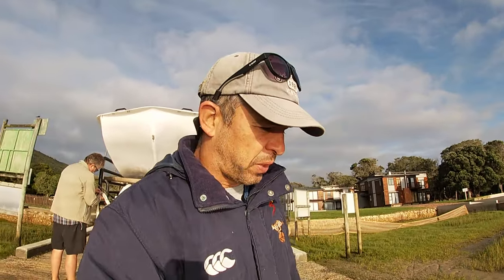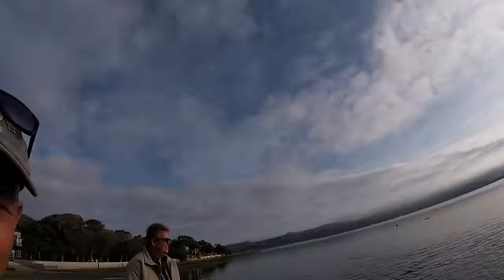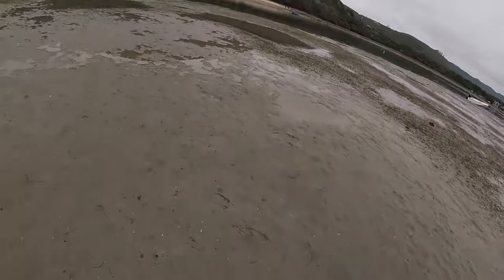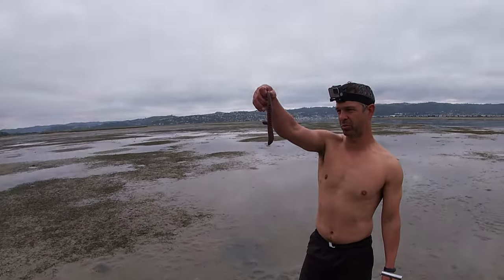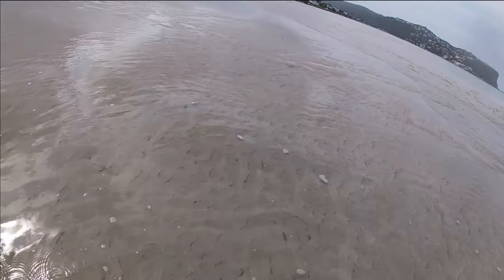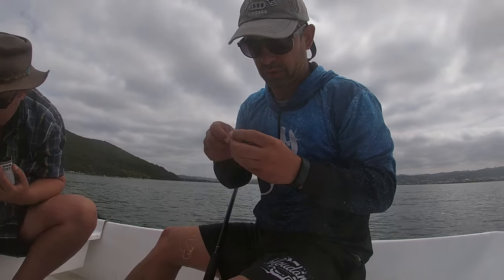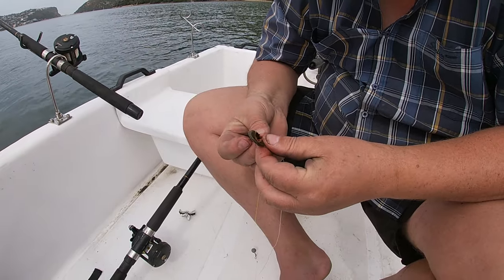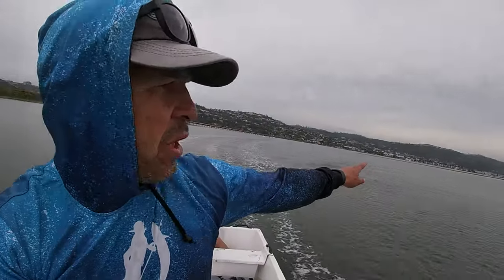FINDING THE BEST BAIT - WHITE STEENBRAS FISHING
HOW TO GET 4 DIFFERENT BAITS - ESTUARY FISHING - In this episode we tested and played around with 2 new boat models and we had so much fun before we started fishing. These boats are perfect for fishing and getting bait in estuaries as you do not need a skippers license to operate them.

So I managed to get 5 different types of bait. I will show you step by step how to take out these different baits and as a bonus where to fish and how we use this bait.

Blood worm
Moonshine worm
Sand worm
Mud Prawns
Pink Prawns

Fishing South Africa
Fishing Knysna
Fishing Garden Route
White Steenbras
Grunter Fishing
Witsand Fishing
Estuary Fishing